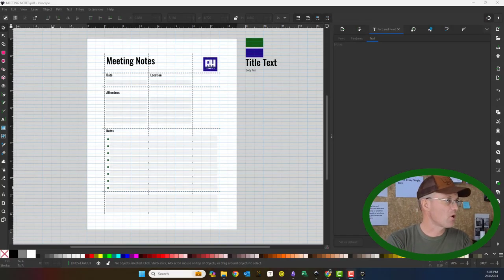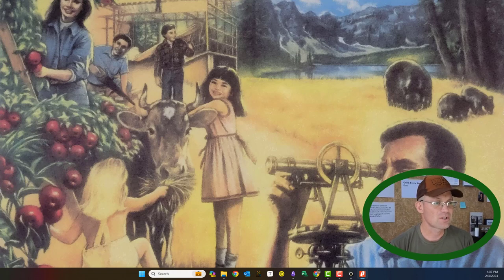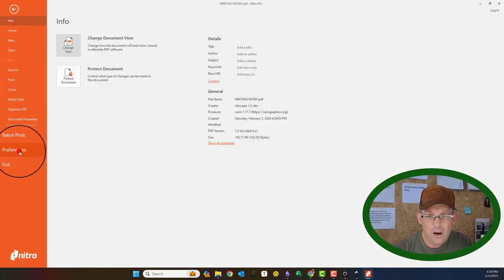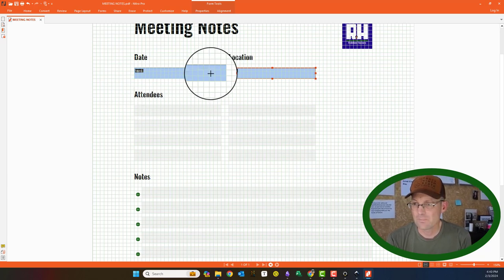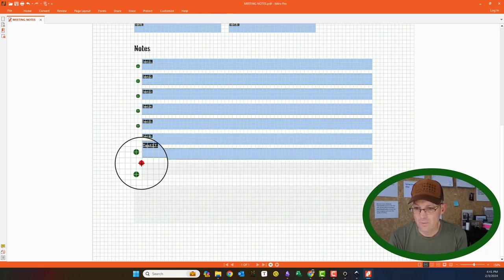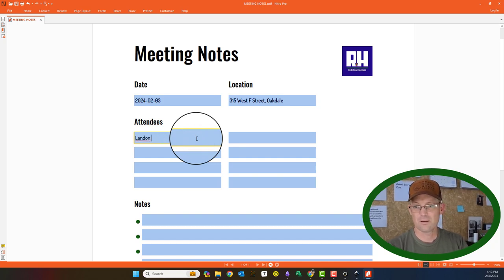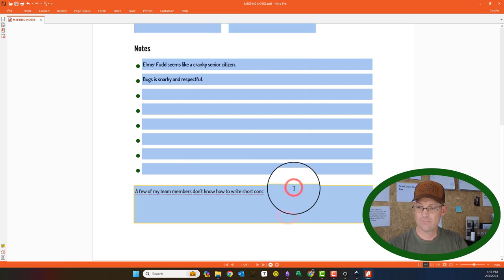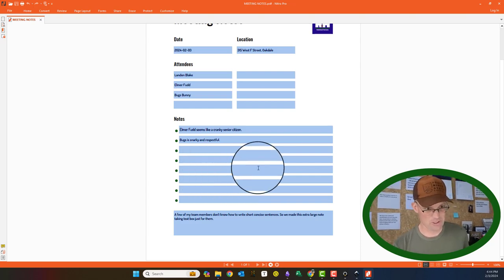Using Nitro PDF To Create A Fillable Form From An Inkscape PDF Export